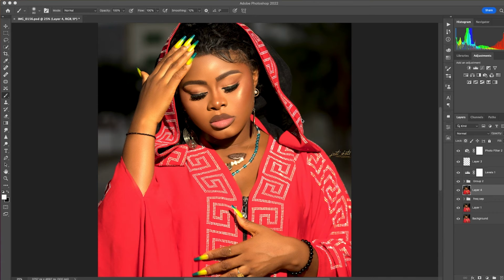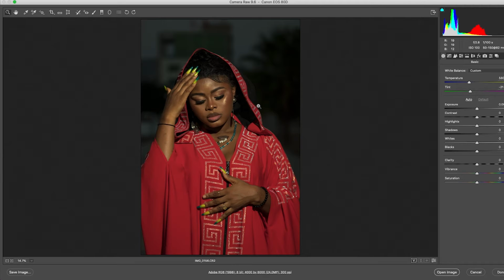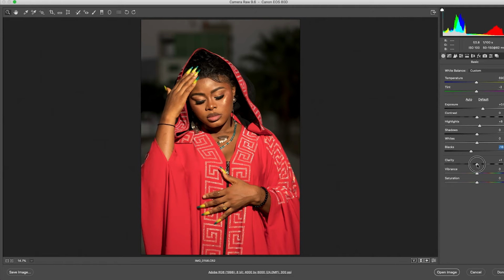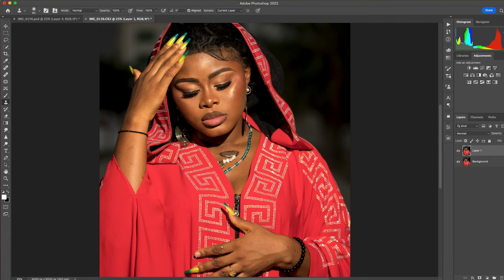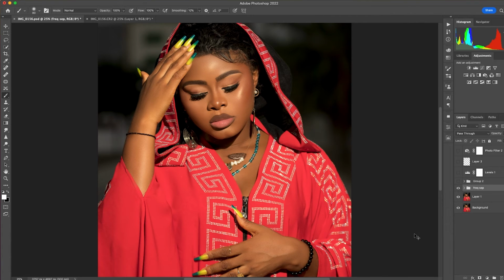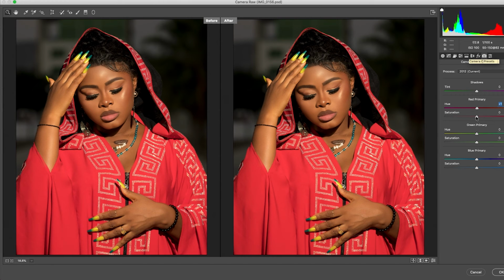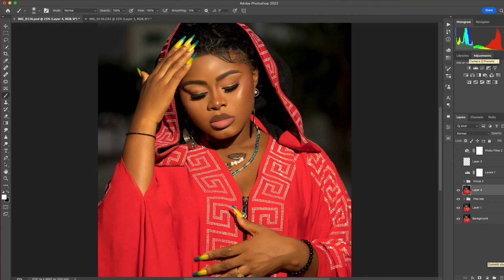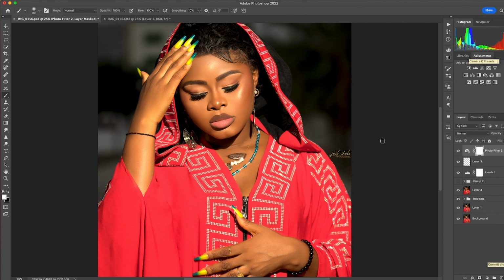Color grade best with Camera raw filter(beginner`s guide)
To Photographers both beginners and those who have an age in the field ,the ability to color grade pictures to look amazing is one thing that make a difference in your work.As a photographer i decided to share with you how you can utilise a photoshop built in tool to color grade your images .